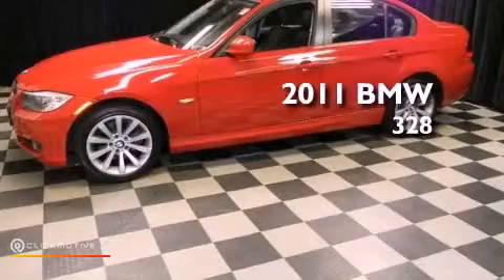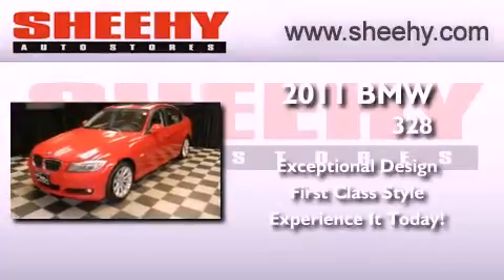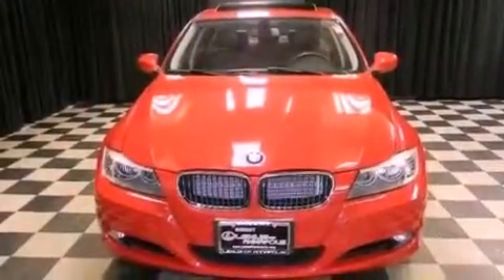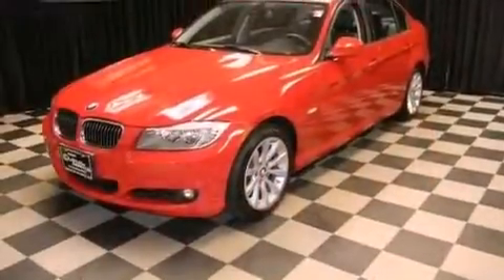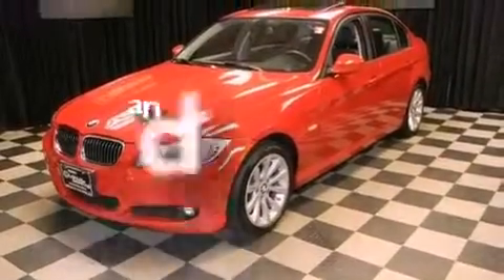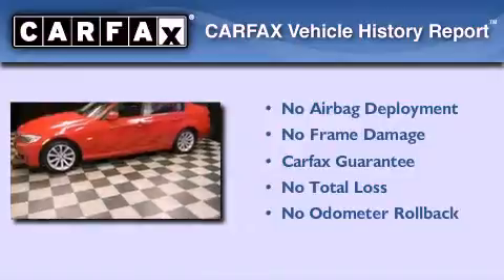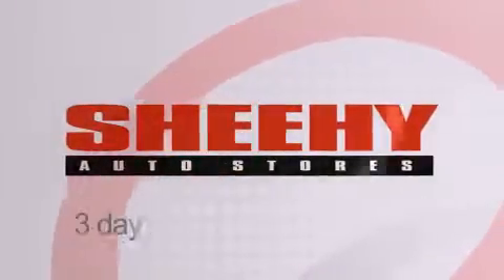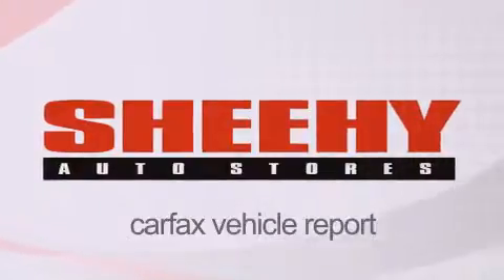2011 BMW 328 Annapolis MD 21409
Year : 2011
 Make : BMW
 Model : 328
 Engine : Gas I6 3.0L/183
 Trans . : 6-Speed
 Exterior : Crimson Red
 Miles : 23,616
 Interior : Black
 Stock : M19725B